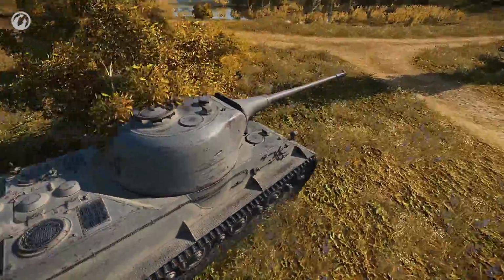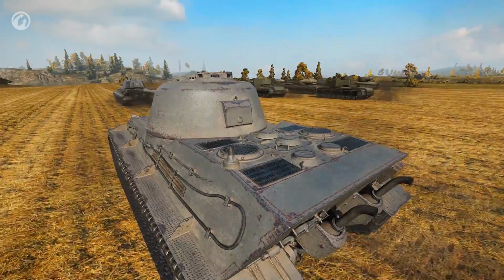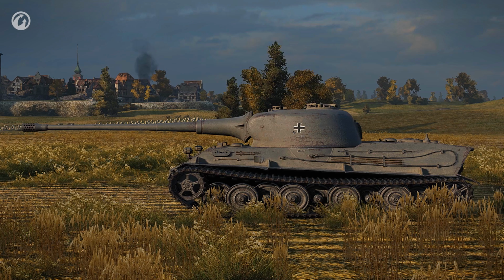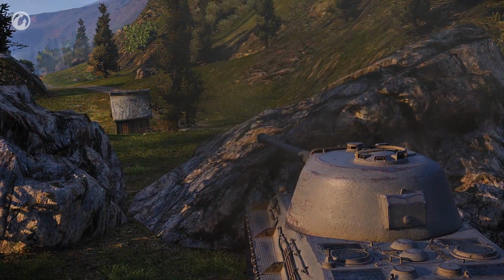Löwe - How to play the tank? [World of Tanks]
The Löwe is a premium heavy sniper. Is this World of Tanks legendary vehicle still worthwhile? Can it be a match for Tier X vehicles? This video will tell you everything about the advantages and disadvantages of this German vehicle. We'll tell you in which positions the Löwe performs most effectively and reveal its main trump card. Sounds interesting? Then, watch this video and roll out!